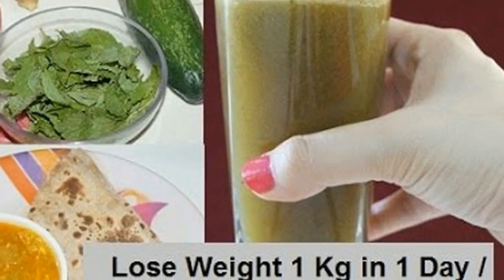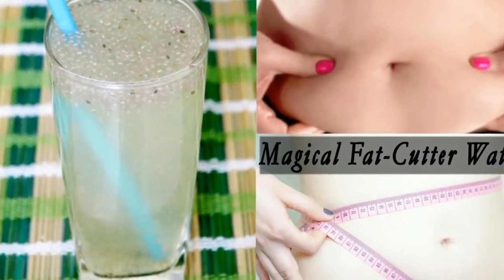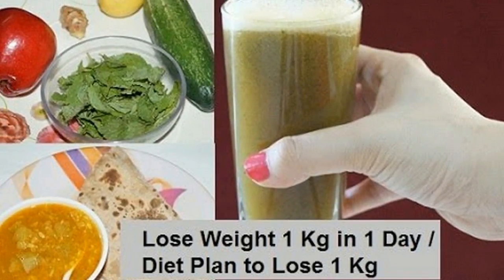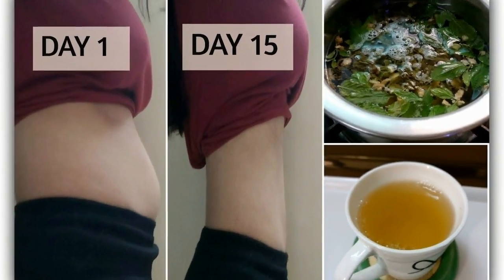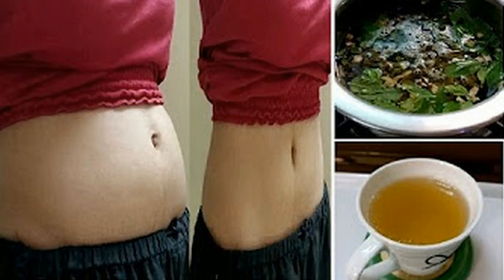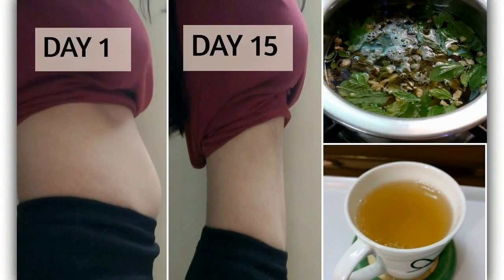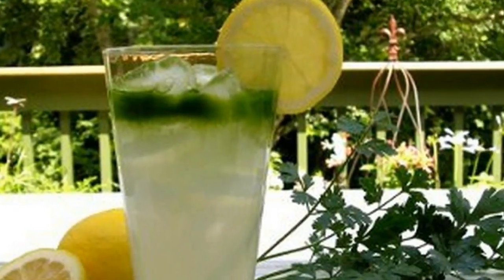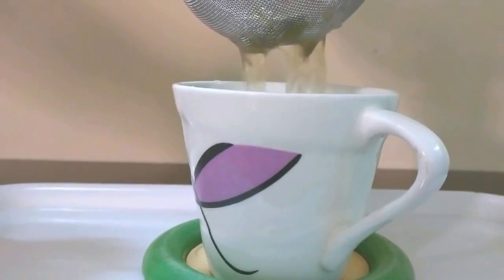How i Lost 10 Kg in 15 days SHOCKING SECRET Drink No Exercise No Diet